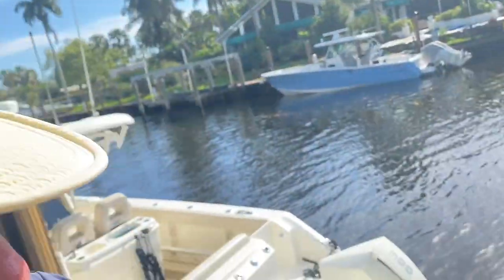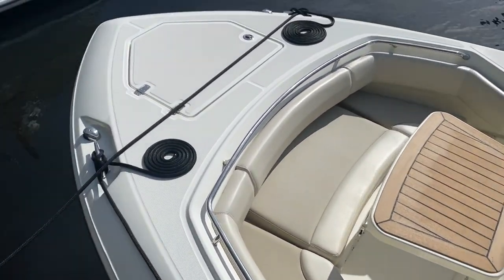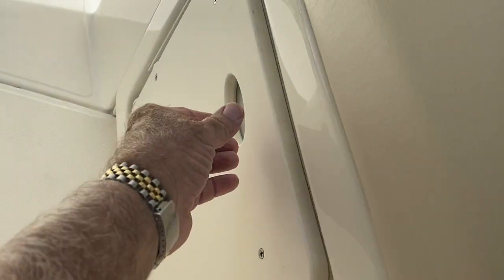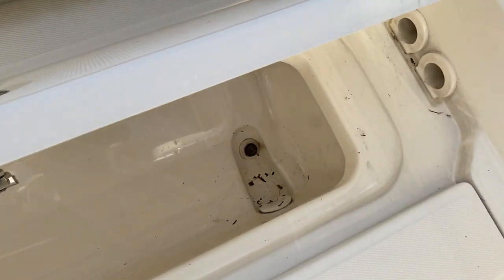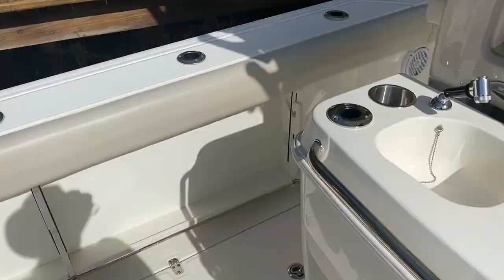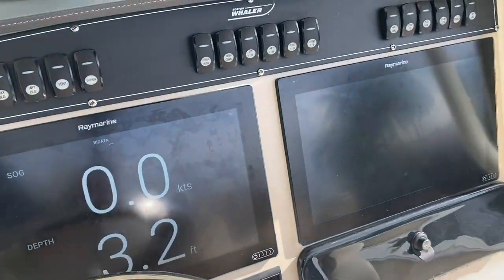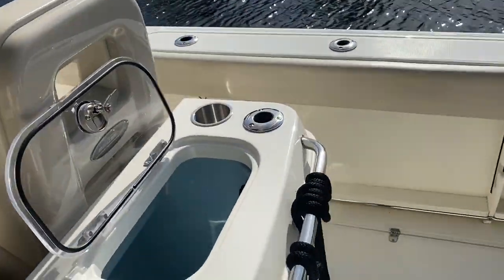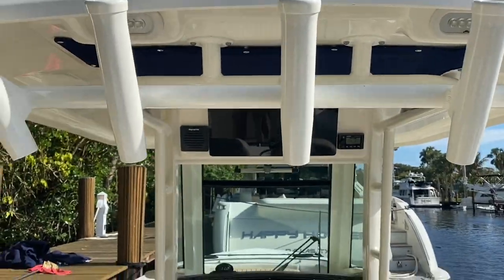Pre-Owned 2019 Boston Whaler 280 Outrage Boat For Sale at MarineMax Fort Myers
The Boston Whaler 280 Outrage is loaded with features for the BOATER you are today: A serious angler, thrill-seeking watersports enthusiast or all-day cruiser. Whatever you feel like, the 280 is ready. Designed with functionality in mind and packed with comfort-minded amenities, this AMAZING center console shows just how much thought Whaler puts into every confident-to-the-core model. Experience the 280’s smooth blend of rugged comfort and capability for yourself.

This spectacular 280 has a super looking Platinum colored hull, Twin Mercury 300 V-8’s custom painted white. The owner had several upgrades added including twin 16 “ Axiom displays, Bow Tow Eye and more.